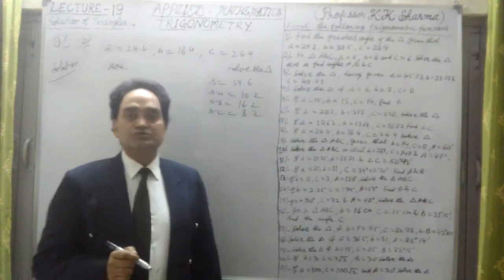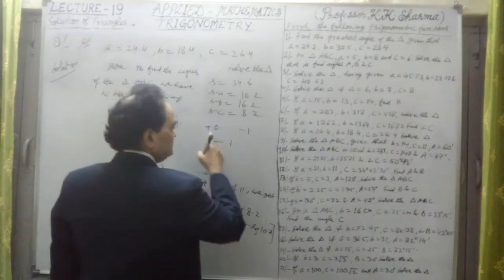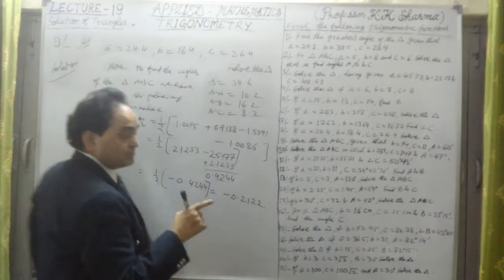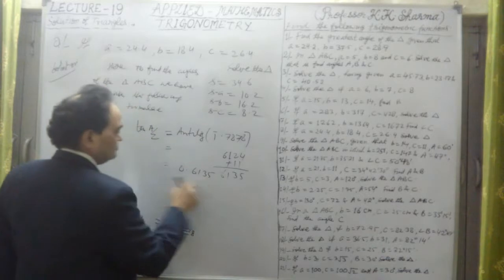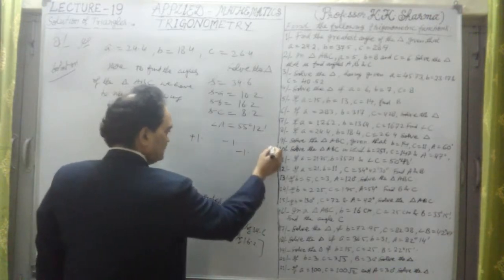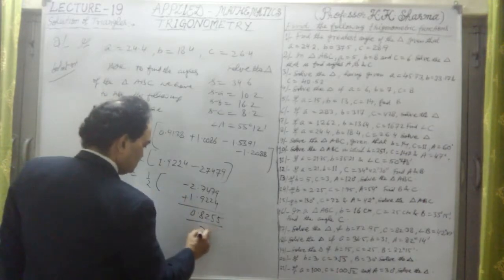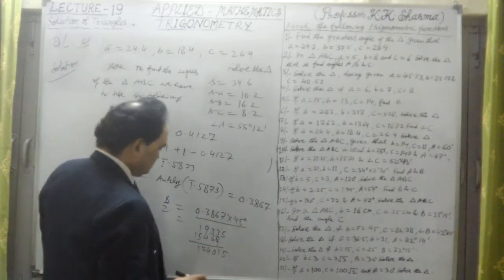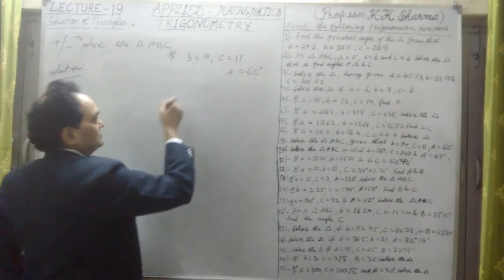SOLUTION OF TRIANGLES LECTURE 19 H STEP BY STEP LEARNING PROFESSOR KKSHARMA NEW DELHI